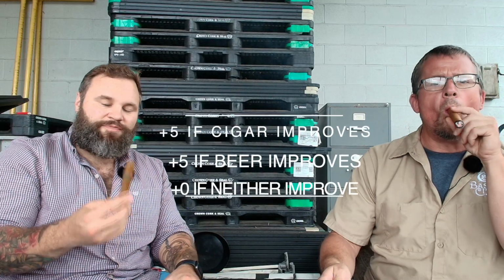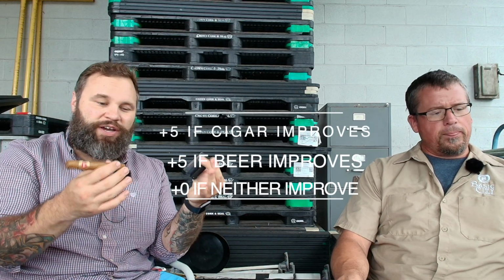Beer & Cigar Pairing with A Brewmaster!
I met up with Jeff and Randy, brewers at the famed Basic City Brewery in Waynesboro, VA! We cycled through various cigars trying to pair with a 4% English Pub Ale they just released a couple days ago. Pairing cigars with beer has always been harder than spirits, and crafting lower ABV Beer is an art just like a milder cigar is an art.

Yes, it rained the entire time thanks to Hurricane Helene hitting the coast. Power went out about an hour into the session as transformers lit up the darkened sky (at 1pm) with their teal luminescence.

Pairing a 4% English Pub Ale was WAY harder than I imagined, and I shot my best shot first with one of my favorite cigars lately. Luckily though, with trial and error, we both agreed that we found a winner.

In case you're wondering, whenever I do local pairing events this is the exact process that I go through. If I'm trying to find a cigar that stands up to a specific beer, I'll bring multiple cigars with an educated guess and see what pairs best. If I'm trying to find a beer to go with a certain cigar in mind, I'll get a flight of beers and work my way through them until I can find something that is a 10/10 pairing. Sometimes it's the beer that I least expected that pairs best with my cigar.

The Cigars to Pair:

-HVC Hot Cake Golden Line Connecticut Corona Gorda
-Jake Wyatt Lucid Interval Corona
-Illusione La Grande Classe

The Beer to Pair: Thirst Parlor, an easy-drinking delightful beverage that facilitates a good time.

Timestamps:

00:00 Intro
00:36 Thirst Parlor Beer
01:11 Pairing Rating Criteria
01:47 HVC Hot Cake CT and Beer Pairing
04:24 Jake Wyatt Lucid Interval and Beer Pairing
08:10 Illusione La Grande Classe and Beer Pairing